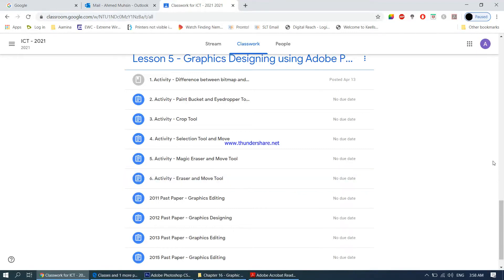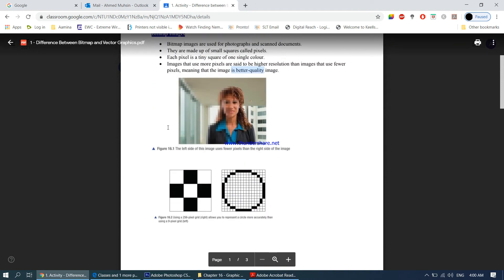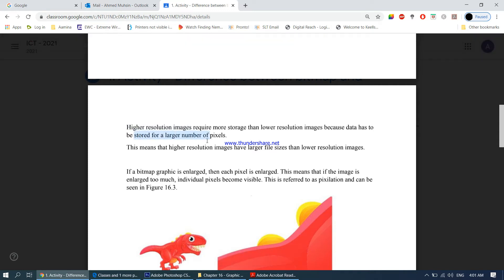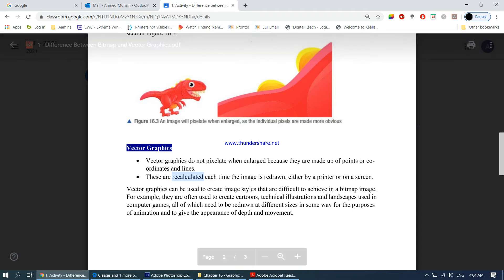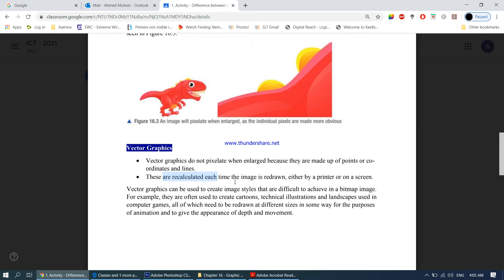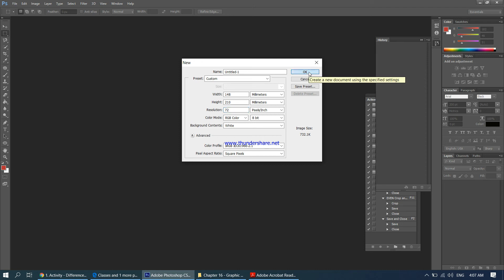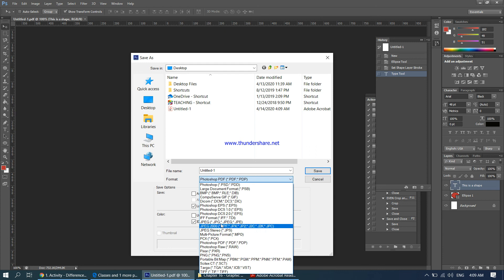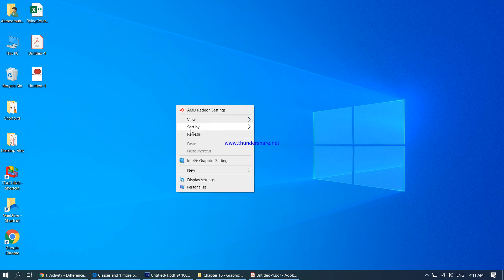1 - Difference Between Bitmap and Vector Graphics - Chapter 16 - Edexcel IGCSE ICT 9-1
1 - Difference Between Bitmap and Vector Graphics - Chapter 16 - Edexcel IGCSE ICT 9-1